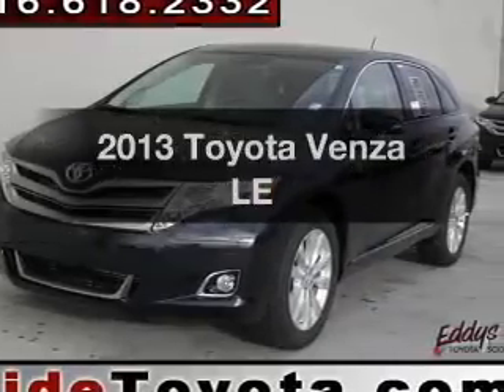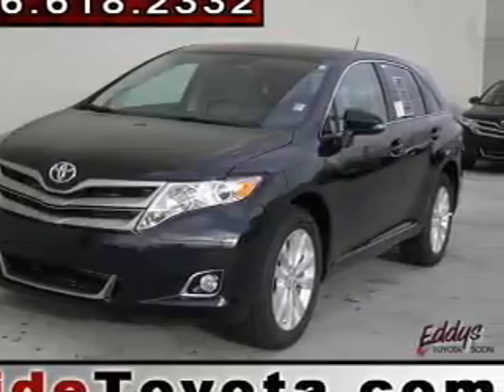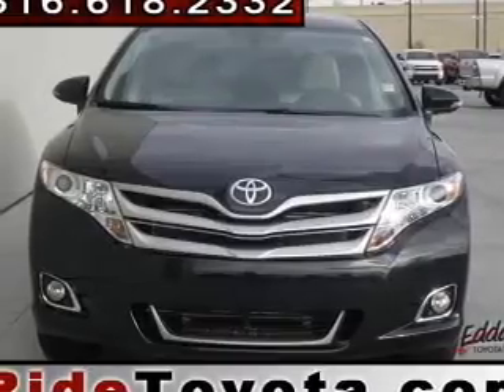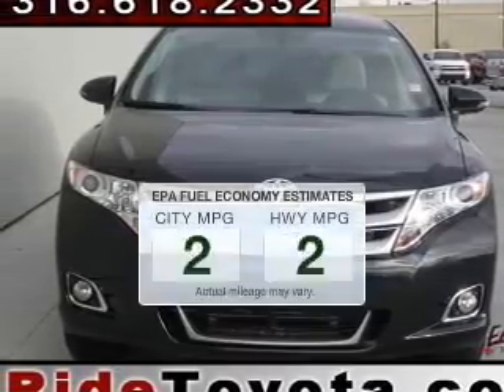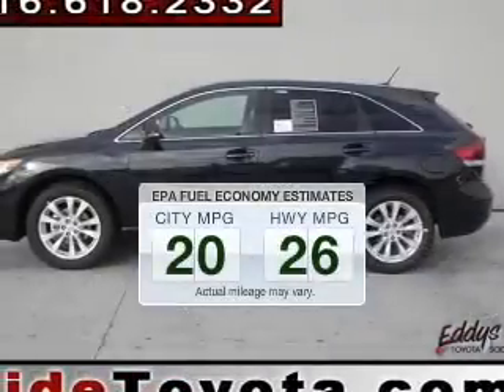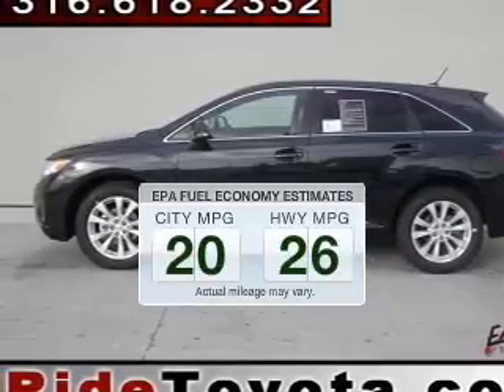2013 Toyota Venza - Wichita KS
Year: 2013
Make: Toyota
Model: Venza
Trim: LE
Engine: 2.7 liter inline 4 cylinder 16 valve MPFI DOHC
Transmission: 6-Speed Automatic
Color: Cosmic Gray Mica
Mileage:
Address:
7333 E Kellogg Dr